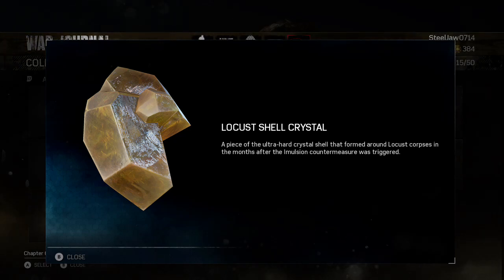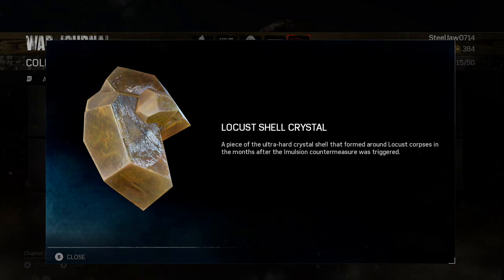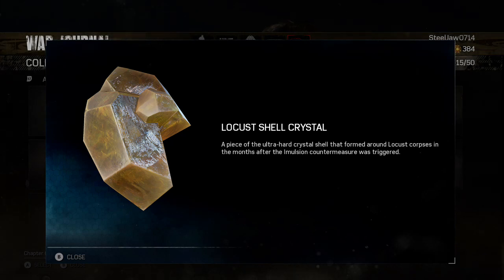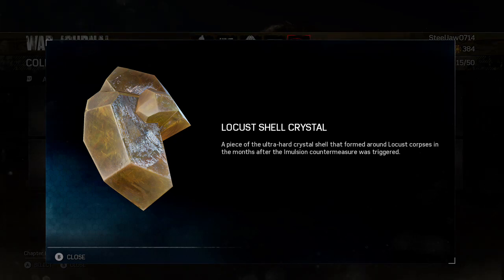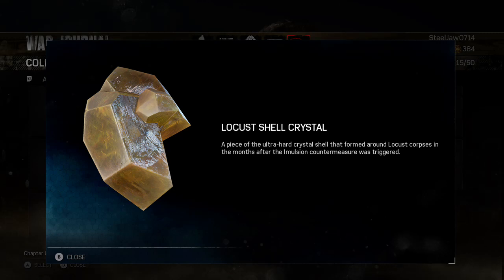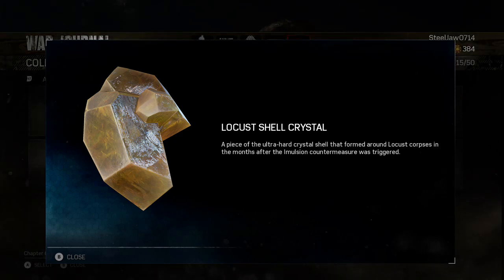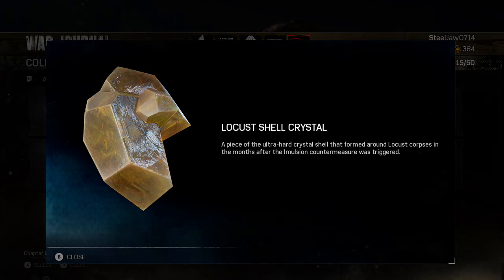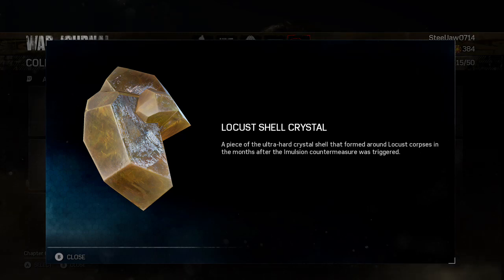The Science of thee Locust Shells (Gears of War)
I'm a little rusty at this and I may have not totally covered how I theorized how it works so I apologise. Let me know what you think and what other topics I should cover in the Science of -- Watch live